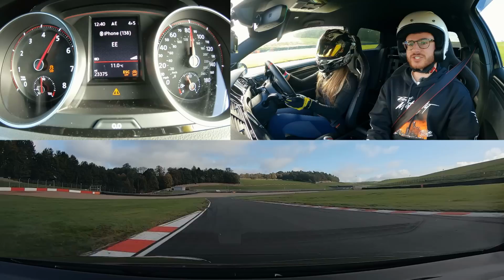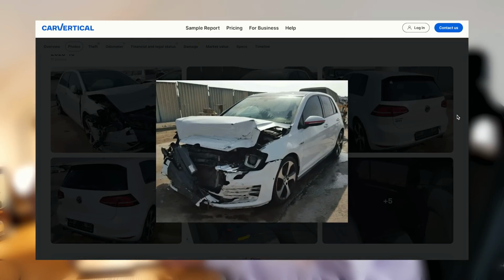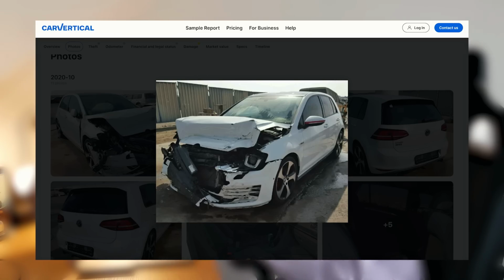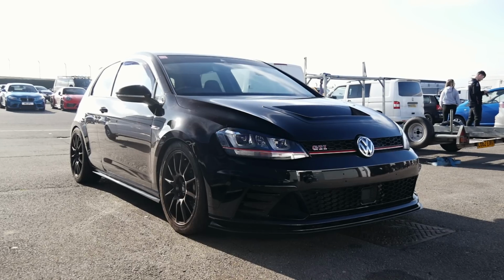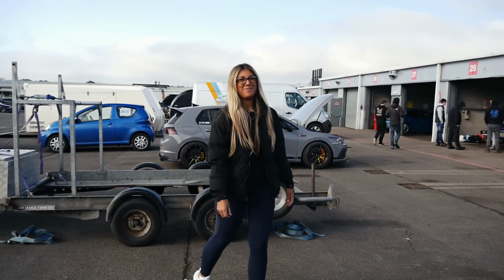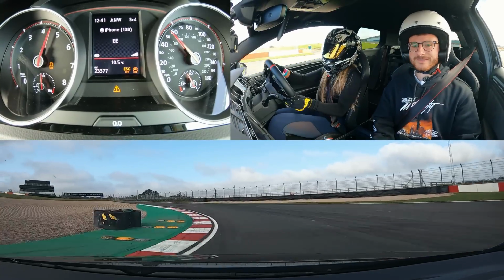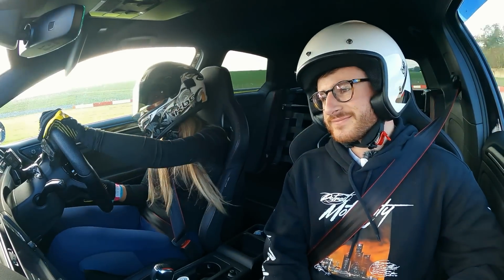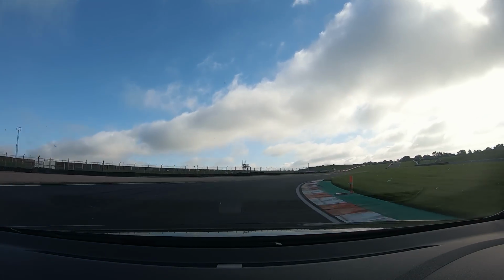ON TRACK With Connie and her 506BHP MK7 Golf GTI Clubsport!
Connie's back! Today we're at Donnington Park for a track day eith Connie and her Stage 3 Hybrid Turbo 506BHP MK7 Golf GTI Clubsport!